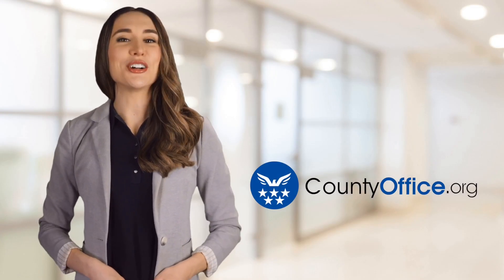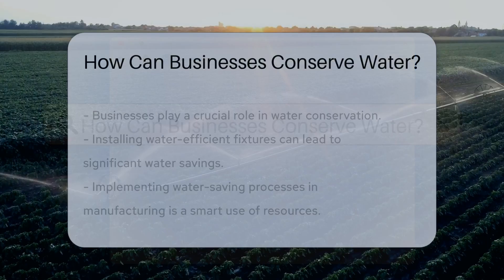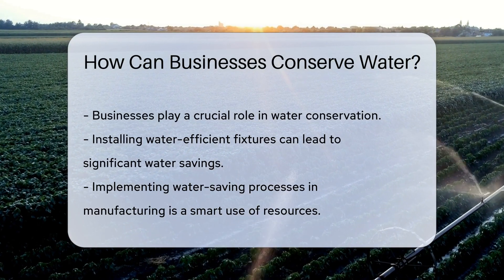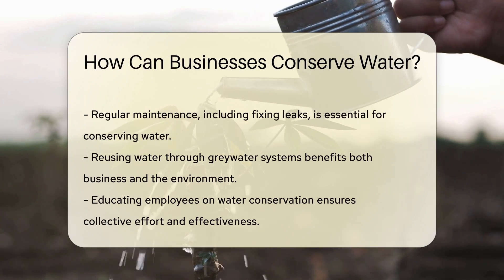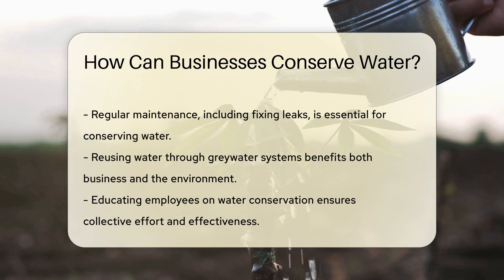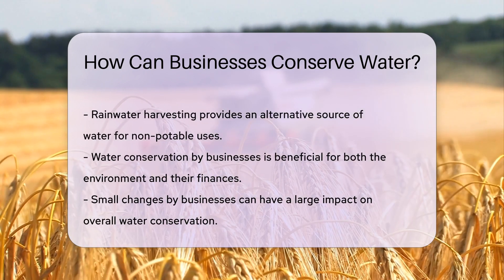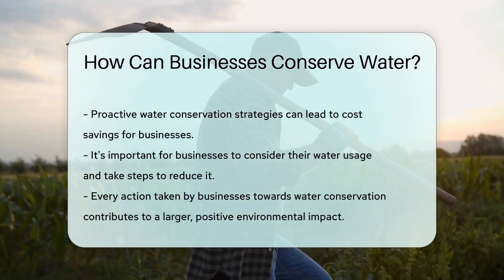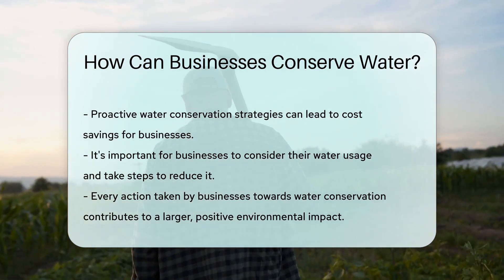How Can Businesses Conserve Water? - CountyOffice.org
How Can Businesses Conserve Water? In this enlightening video, we explore the various strategies businesses can adopt to conserve water and contribute to environmental sustainability. By making simple yet effective changes, companies can significantly reduce their water usage and save money in the process. From installing water-efficient fixtures to embracing rainwater harvesting, we cover a range of practical solutions that can be implemented across different industries. Regular maintenance to prevent leaks, reusing water through greywater systems, and educating employees about conservation practices are also discussed as pivotal steps towards a more sustainable future. Join us as we delve into the importance of water conservation in the business world and how it can lead to both ecological and financial benefits.